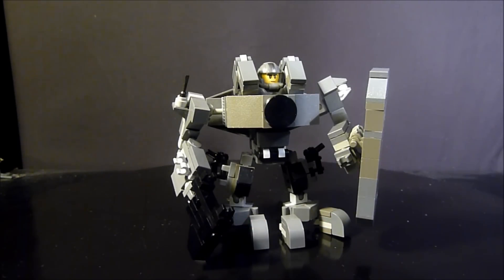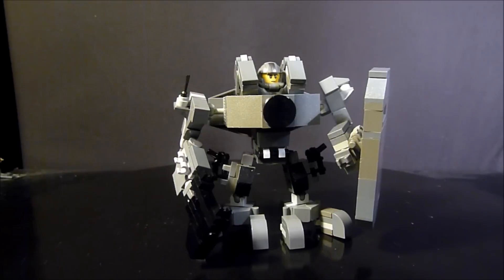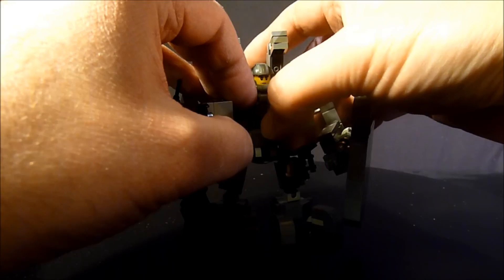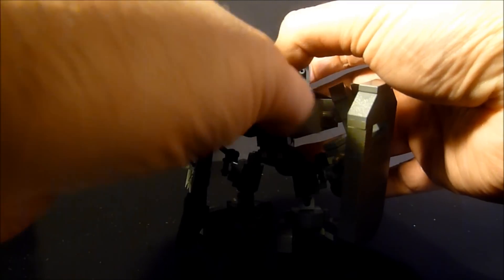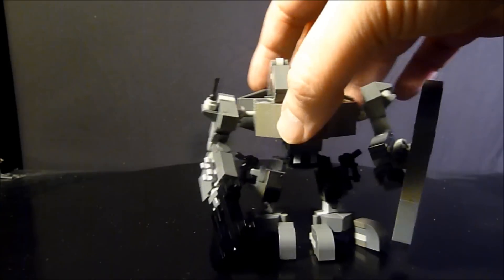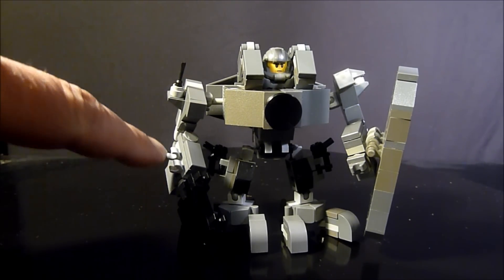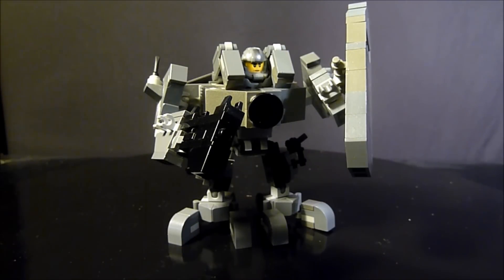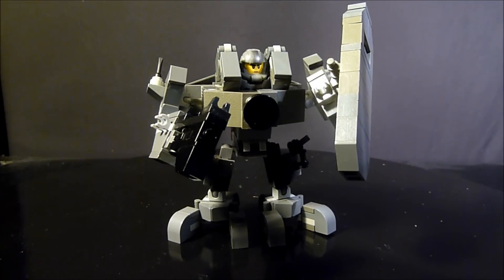TAC 50HD - Heavy Duty Exoframe MOC by BWTMT Brickworks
The TAC 50HD is the Heavy Duty cousin to the TAC 50 minifigure exoframe! More armour, more weaponary, more deadly in combat!   Enjoy!